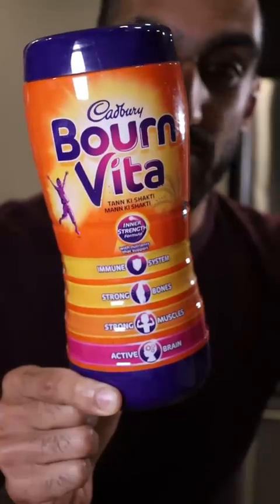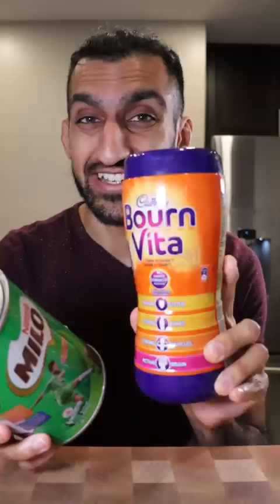Let's Try Bourn Vita (BETTER THAN MILO?)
Same-same, but different.

Audio: RiftiBeats